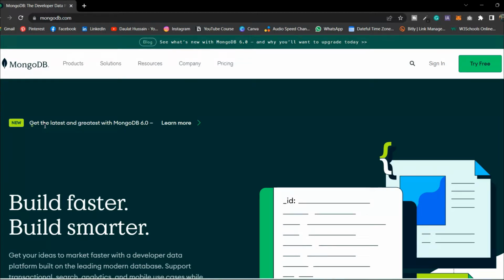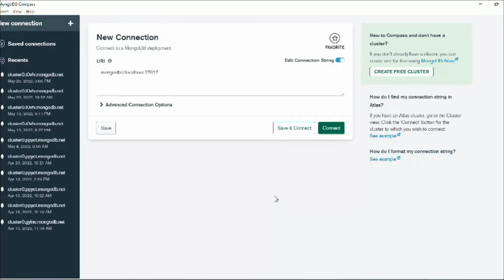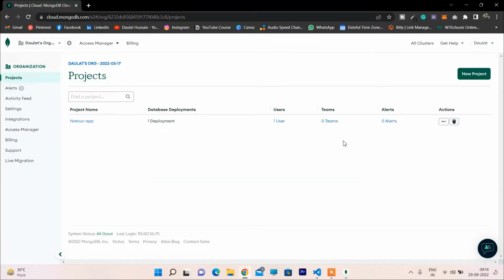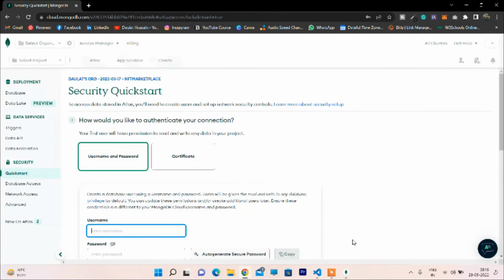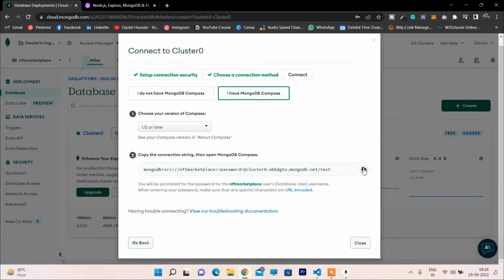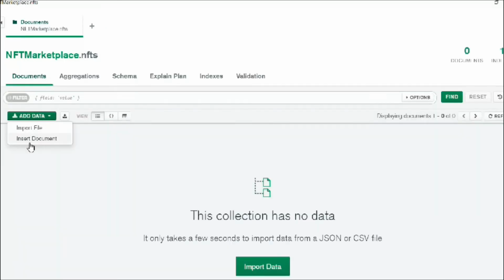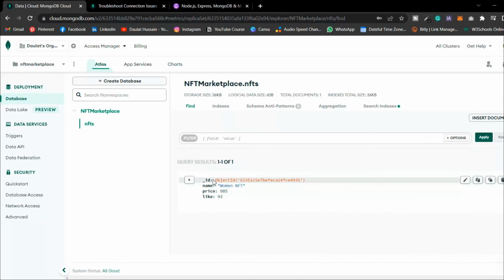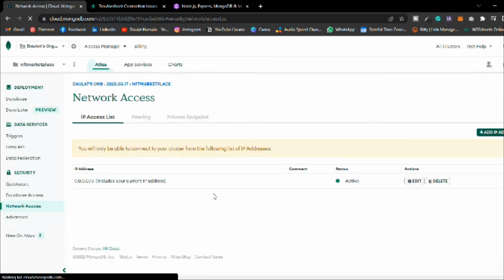Complete MongoDB Tutorial | How To Write Date To MongoDB Database | MongoDB Compass Setup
Complete MongoDB tutorial for beginners

In this video, you will learn how to use MongoDB as a backend server to build API, complete an overview and MongoDB database setup

Topics covered (MongoDB Course)

1. What is MongoDB?
2. How to use MongoDB as a backend server?
3. MongoDB database setup
4. create an account MongaDB
4. How to download MongoDB compass and write data to the cloud

PLayList Course

Workout Video: